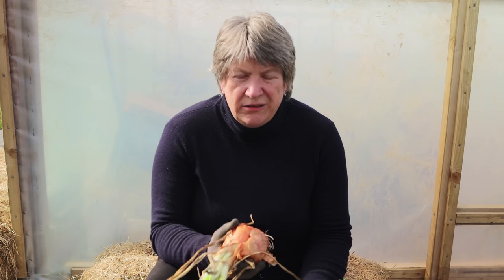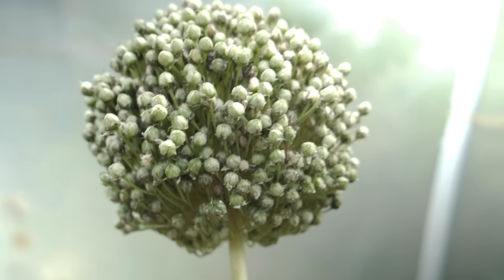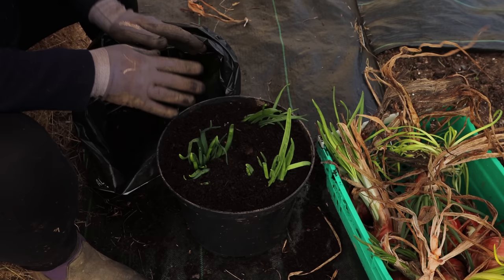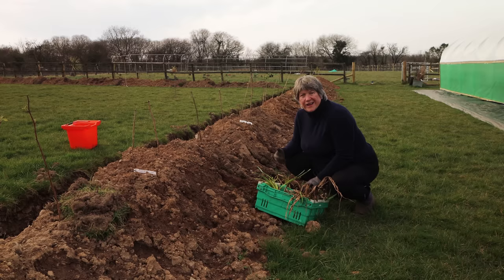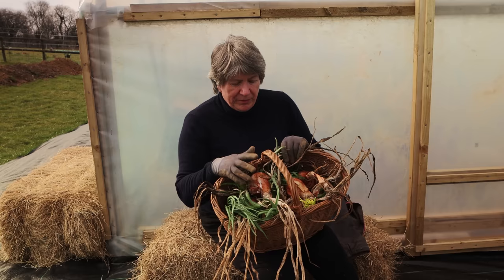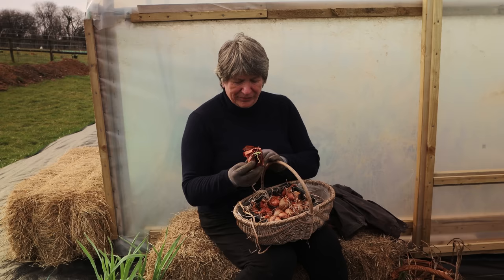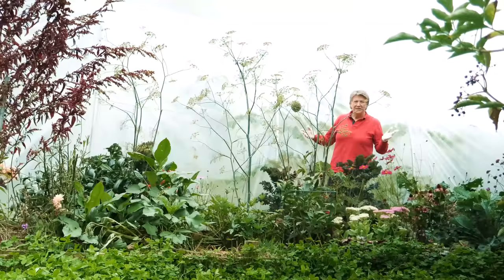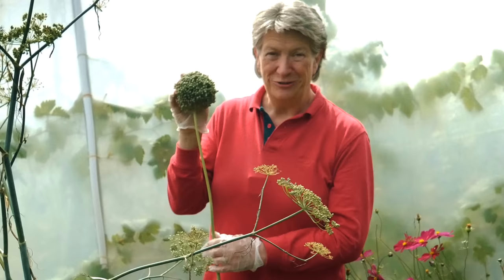What to Do with Sprouted Onions | Self-sufficient gardening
Chapters
0:00 Introduction
0:18 Don't throw out sprouted onions
0:36 How to plant sprouted onions in a flower bed
1:39 How to grow sprouted onion in flower pots
3:14 Grow sprouted onions for seeds
4:27 Can I put sprouted onions in the compost heap
5:33 Sprouted shallots and garlic
5:50 How to grow sprouted elephant garlic
6:30 Grow vegetables in flower beds

About Us.
Byther Farm is a small organic homestead, being designed and managed using permaculture practices. We aim for self-sufficiency in fruit and vegetables for increased self reliance and better resilience to the modern world. I recognise that we are unlikely to be truly self sufficient, but do the best we can. I share our home with my loving husband, Mr J and our cat, Monty.
We are a fifty-something couple who live on a smallholding in Carmarthenshire, Wales. We are going green and creating a gentler, cleaner and more healthy life for our family.
Having had a highly successful smallholding in Monmouthshire, we hope to recreate the abundance at our new home. There will be a large organic kitchen garden with no dig gardening raised beds and young food forest in which to grown our fruit and vegetables.
We keep a few sheep and Aylesbury ducks.